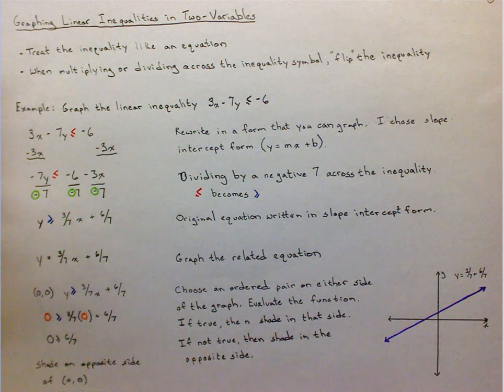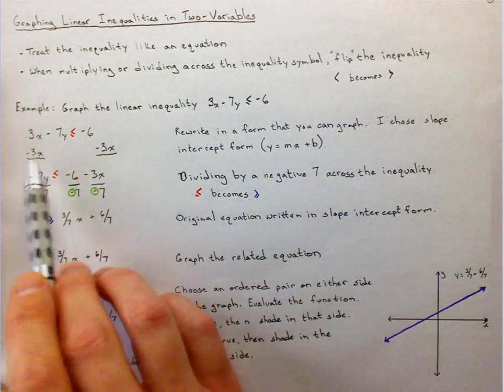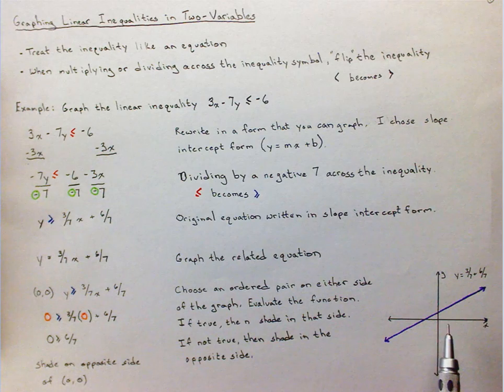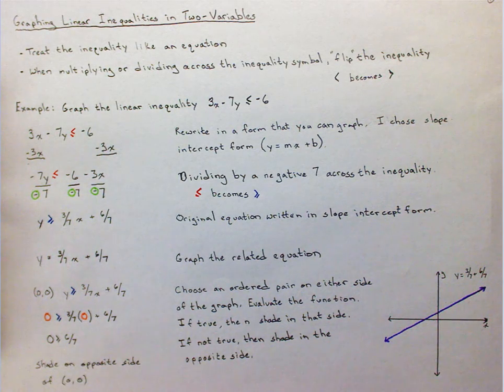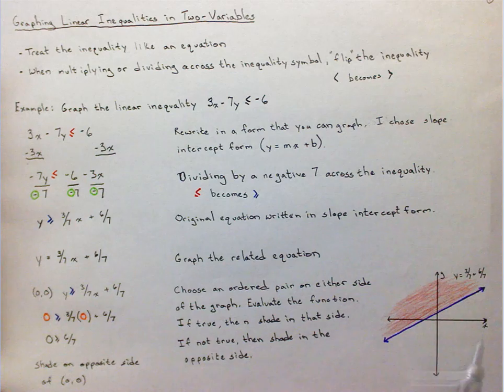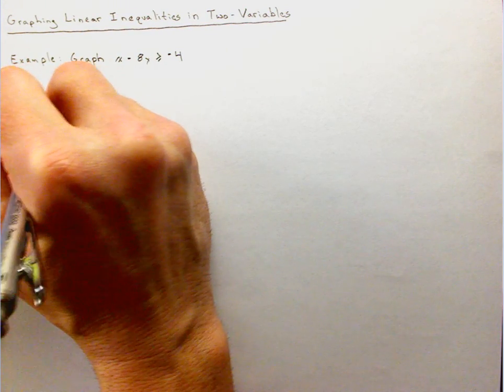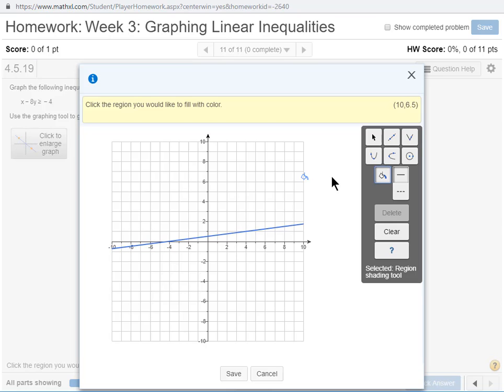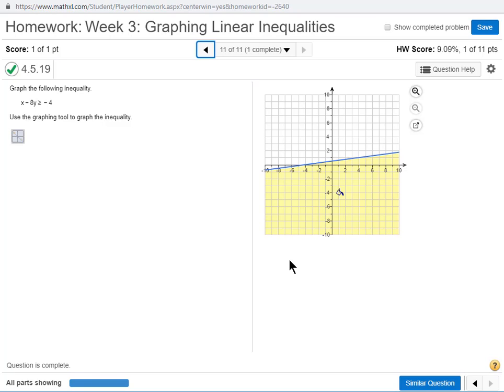Graphing Linear Inequalities in Two Variables